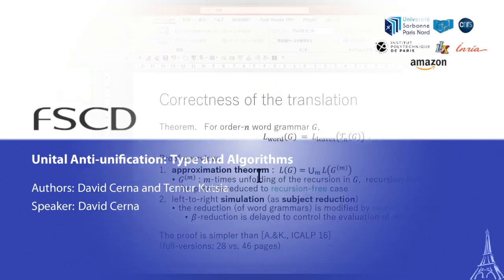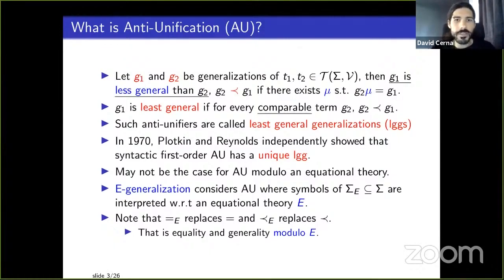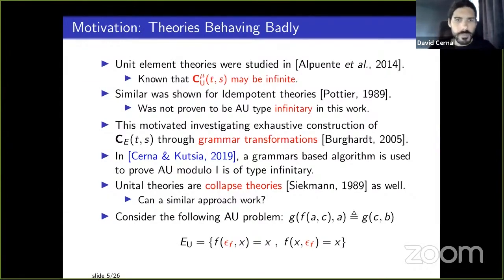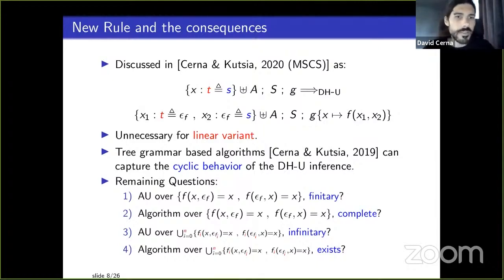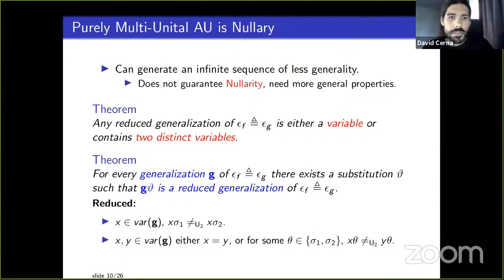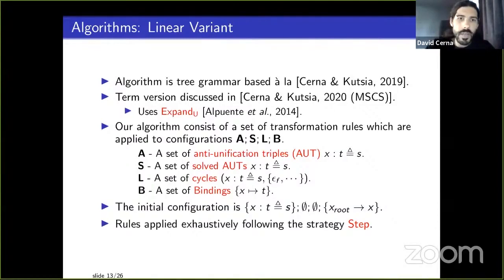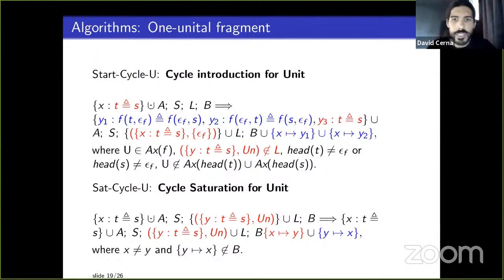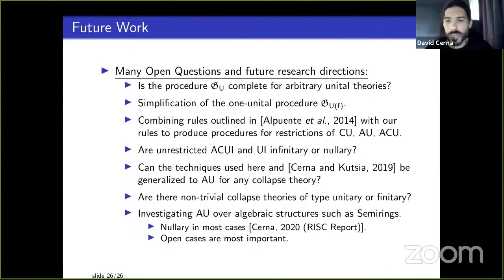David Cerna: Unital Anti-unification: Type and Algorithms (FSCD A)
Authors: David Cerna and Temur Kutsia